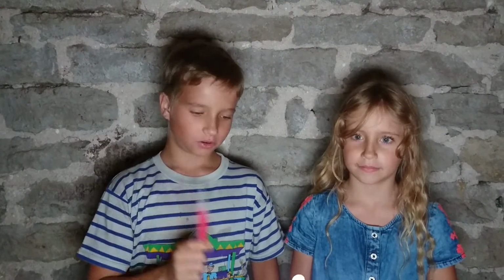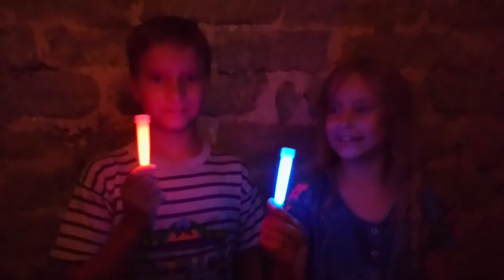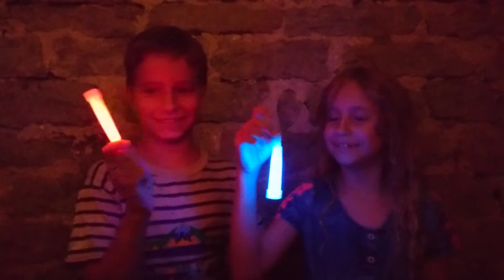SCARY ATTIC CHALLENGE with floating CREEPY GHOSTS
Kids exploring CREEPY attic of an old SPOOKY HOUSE with GHOSTS, glow sticks and flashlight. HORROR stories, abandoned house, SCARIEST old HAUNTED mansion. NO JUMP SCARES